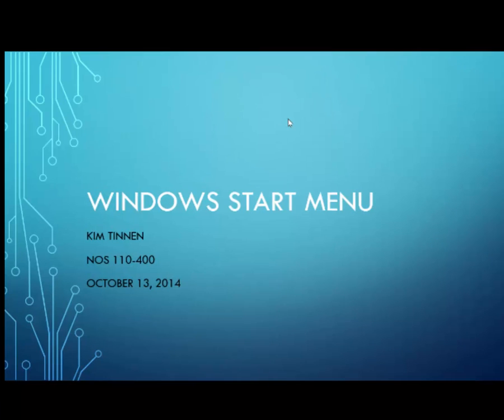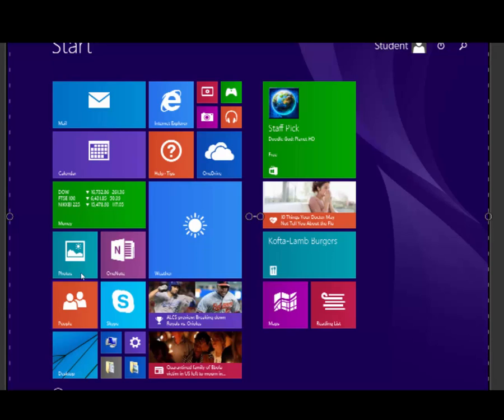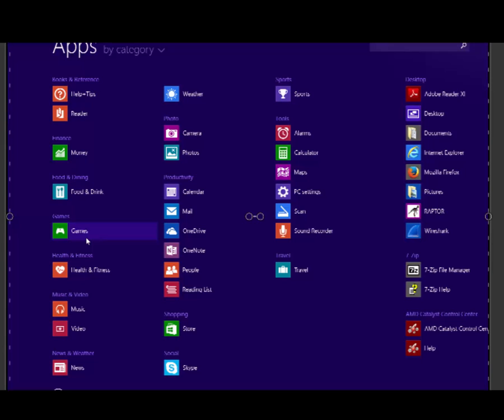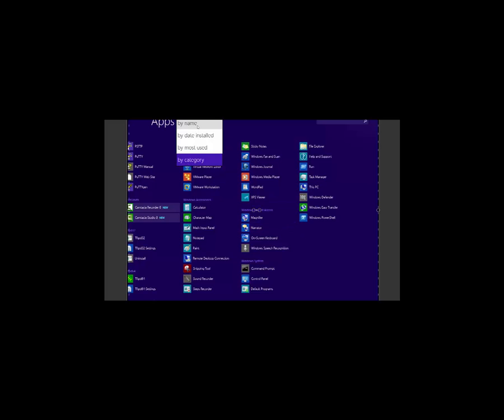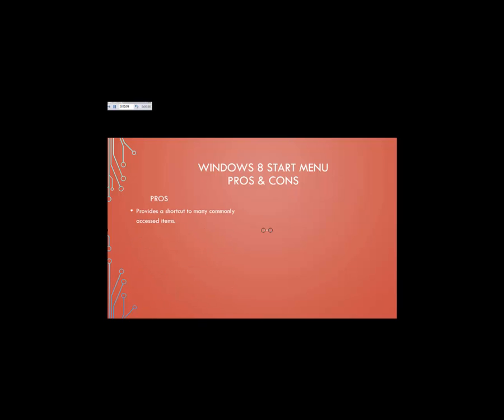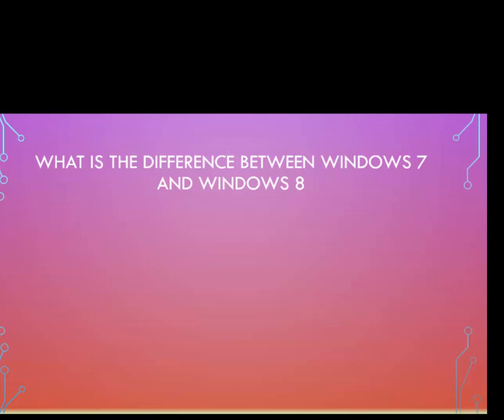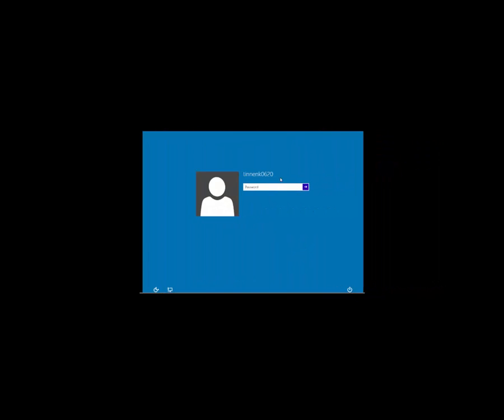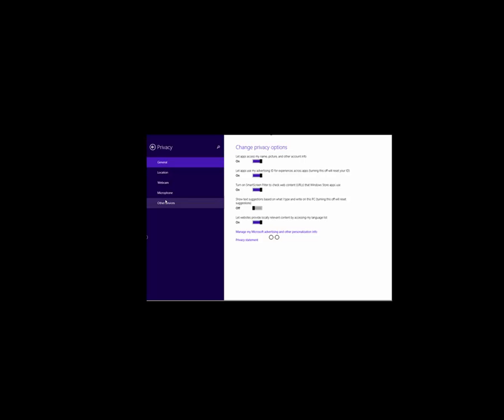Windows Start Menu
NOS 110 PROJECT #1